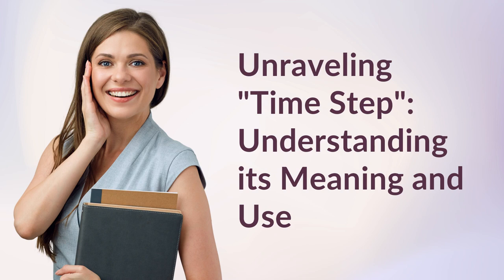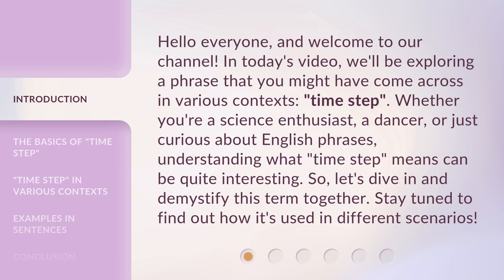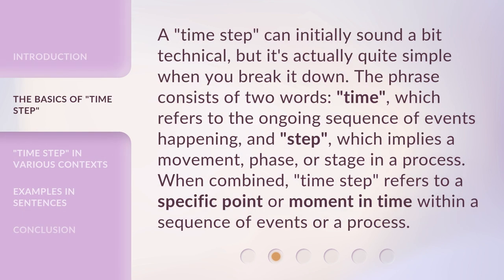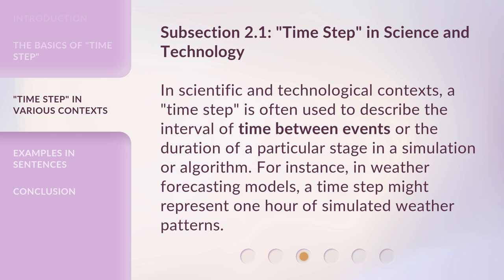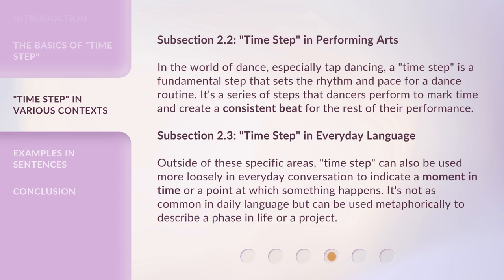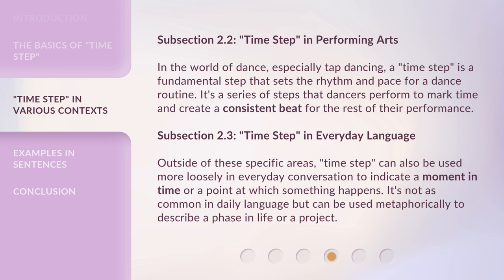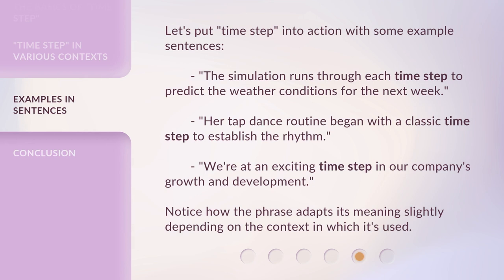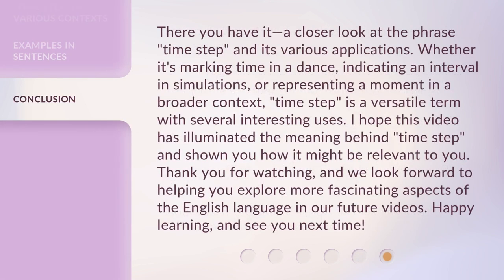Unraveling "Time Step": Understanding its Meaning and Use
Unraveling 'Time Step': Understanding its Meaning and Use • Discover the true meaning and practical applications of the elusive 'Time Step' concept in this captivating video. Gain a deeper understanding of its significance and learn how to effectively utilize it in various contexts.

00:00 • Introduction - Unraveling "Time Step": Understanding its Meaning and Use
00:40 • The Basics of "Time Step"
01:12 • "Time Step" in Various Contexts
02:29 • Examples in Sentences